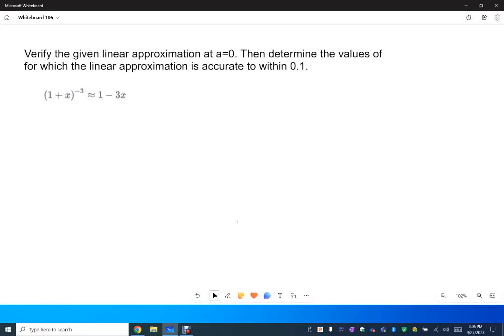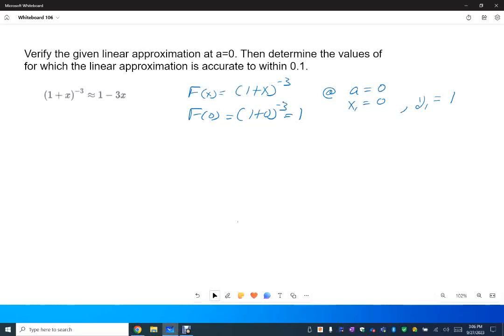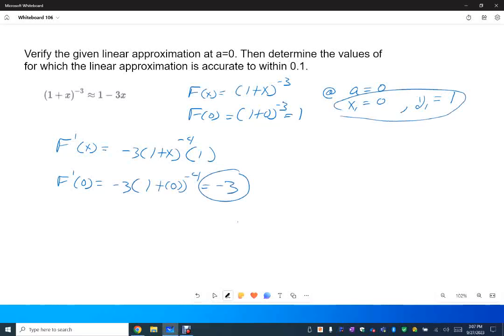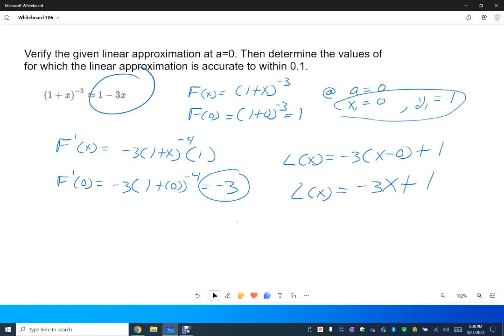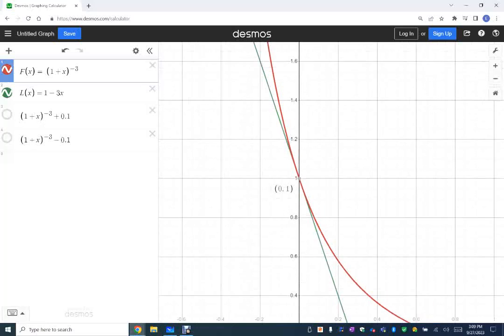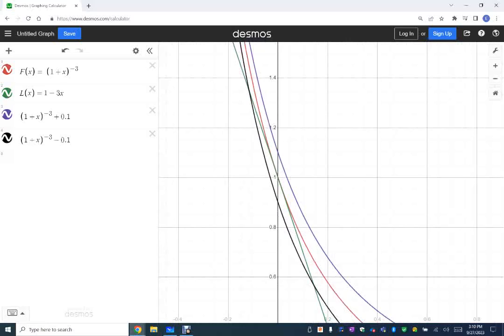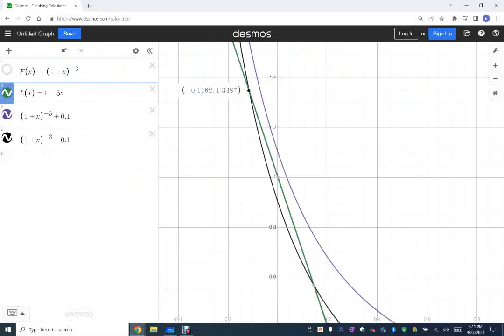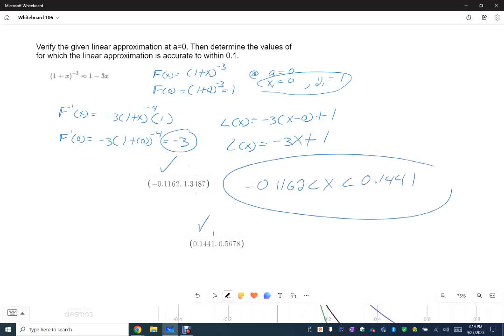Determine the values of x for which the linear approximation is accurate to within 0.1 example